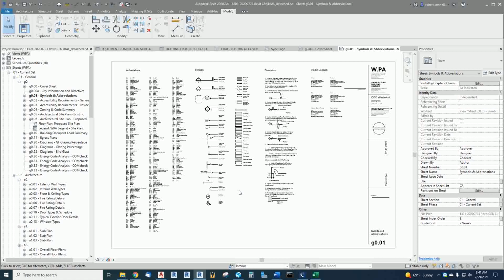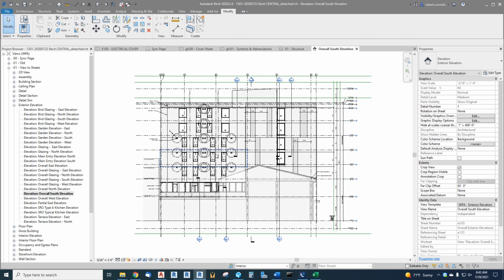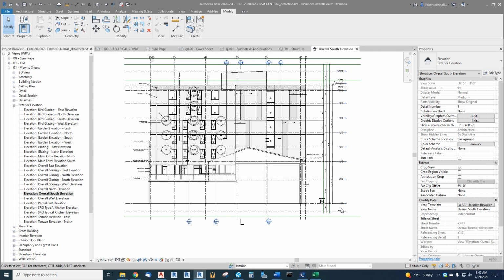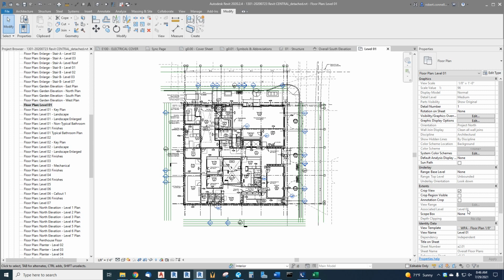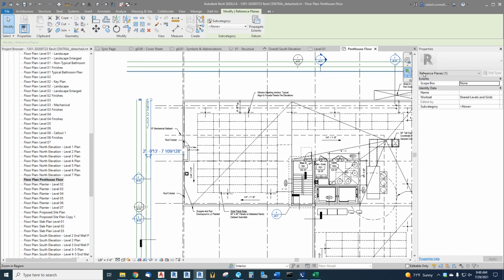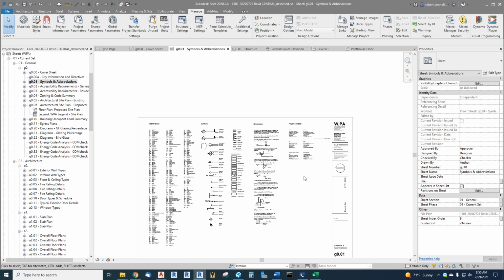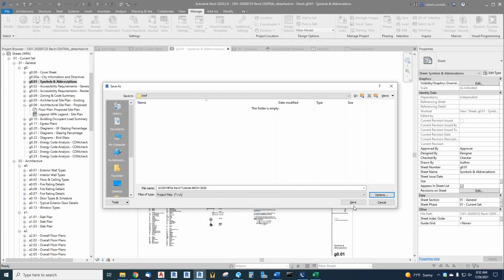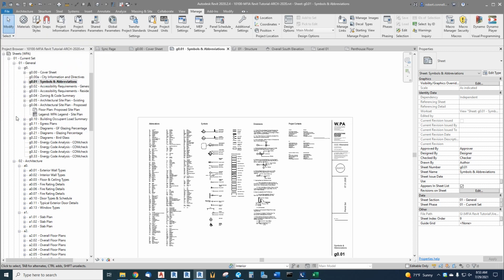Inspecting Architecture Models - Find All Levels and Grids in Revit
This is a continuation of the beginner's guide to creating a new electrical revit model, and is a short lesson on inspecting the architectural model for information on the levels and grids utilized in this specific project.